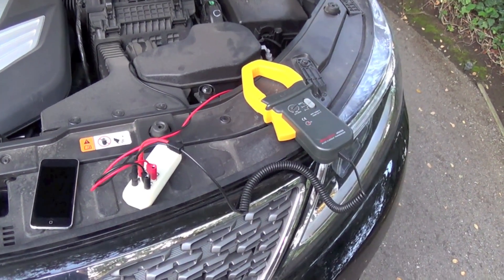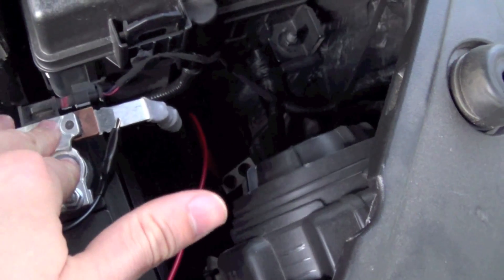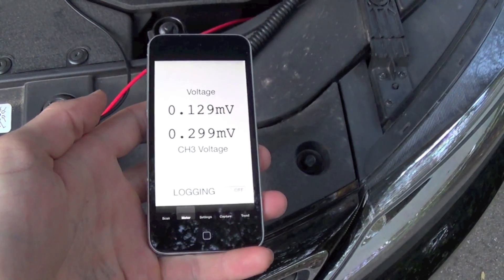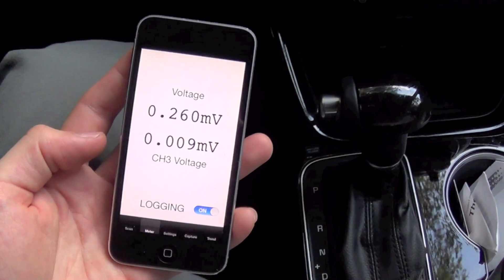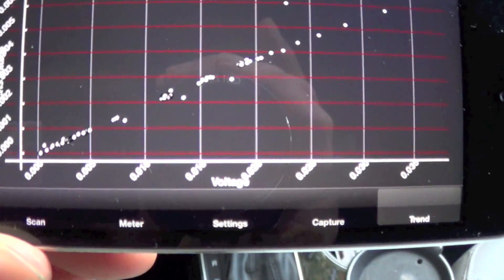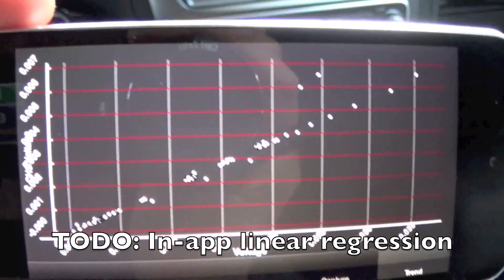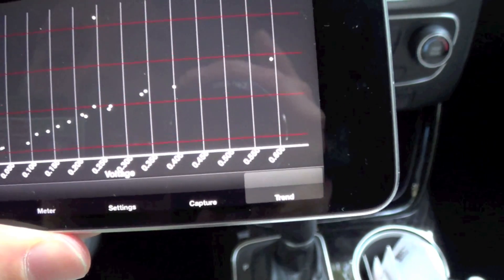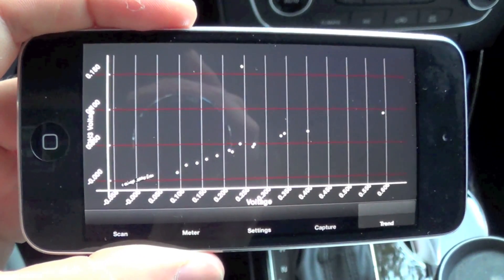Measuring small resistances in live circuits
In this demo, we measure a very small resistance (186uOhms) in a live circuit by using both channels of the Mooshimeter and a DC current clamp.